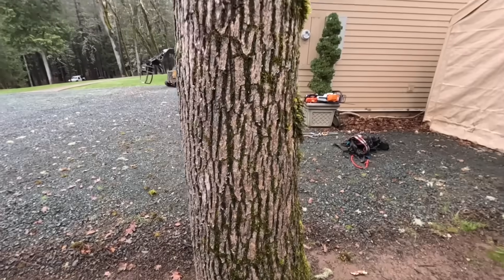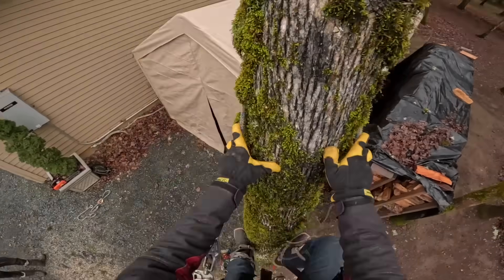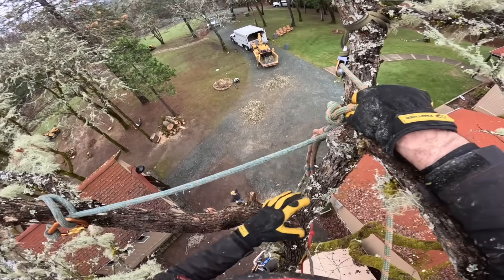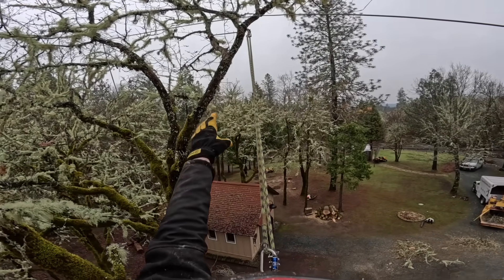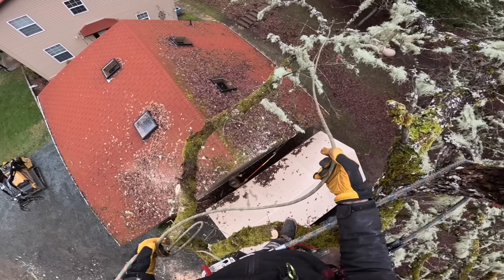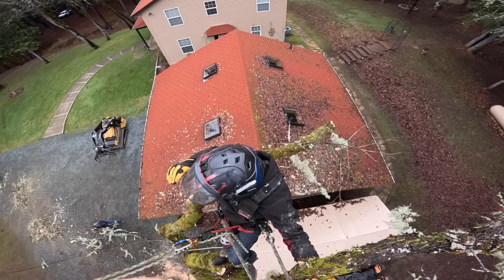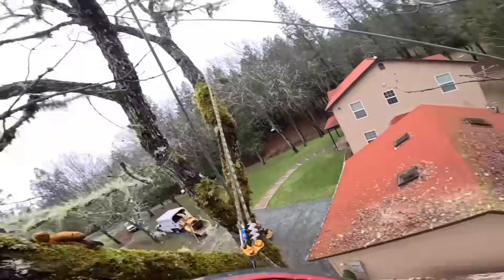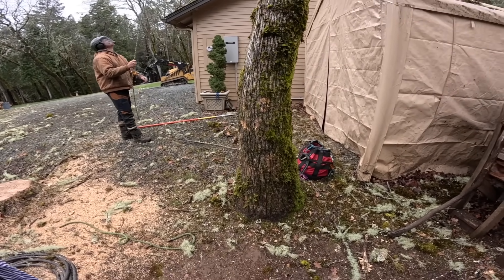Engineering Small Limbs for Strength: Tree Rigging Over a Home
Modded Echo 2511T by Travis Gillin